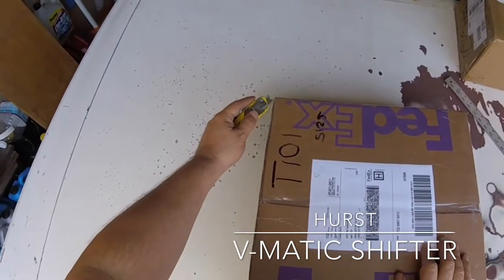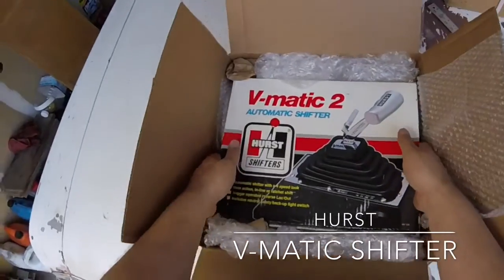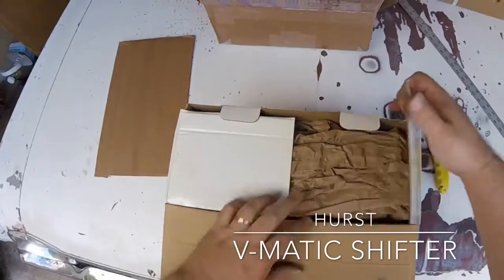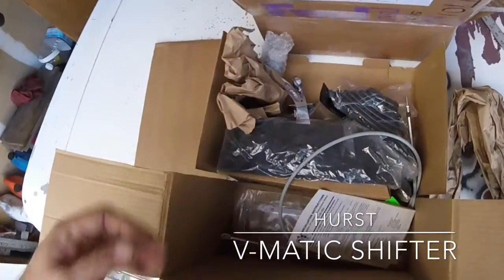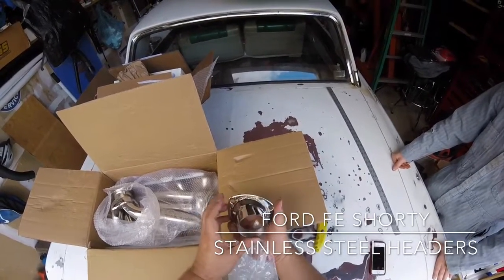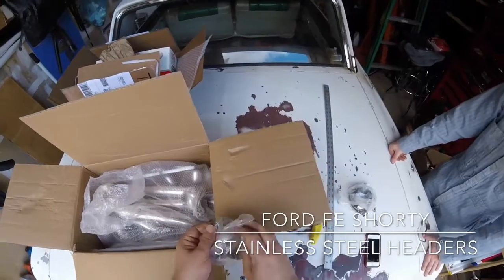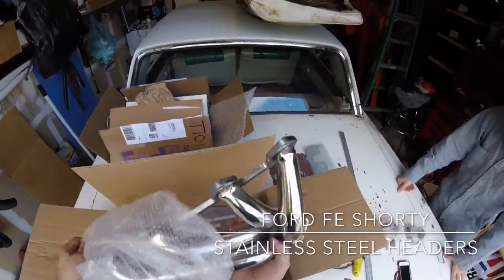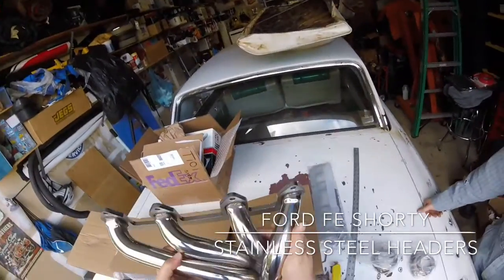Episode 2: 1962 Ford Galaxie 509 unboxing first batch of speed parts for Mr Crowley.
Today’s update is for the first round of parts needed to get the 1962 Galaxie 500 back on the road.